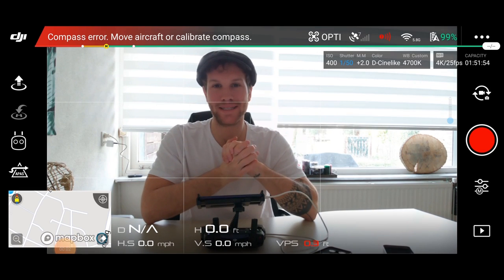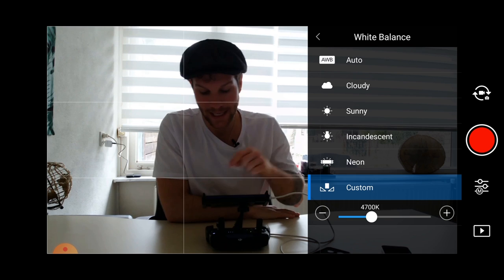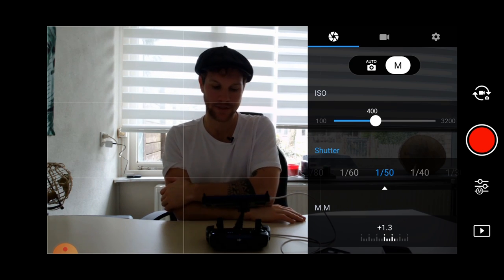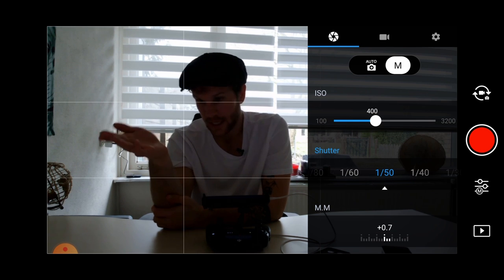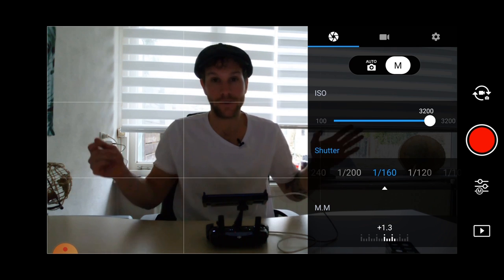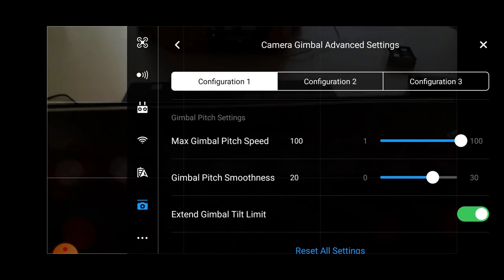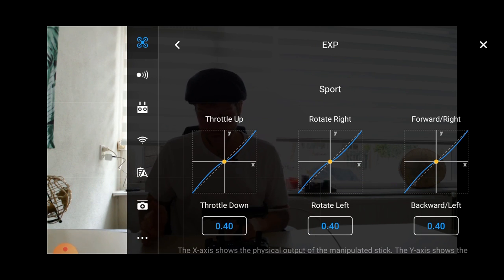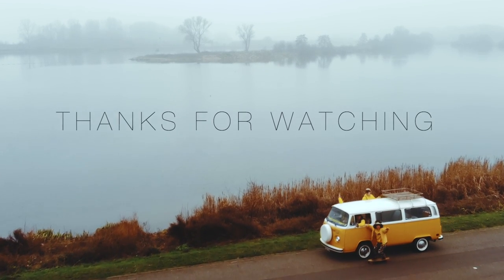DJI Mavic Air | Smooth CINEMATIC & Gimbal Settings 2020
for a smoother more cinematic look. Follow these easy steps to get the best camera and gimbal settings.

My drone settings:
video size 4k= 25fps
Video format= MP4
White balance= Sunny

STYLE:
D-Cinelike
sharpness -1 Contrast -1 saturation 0

Manuel settings:
ISO=100
Shutter=1/50

Gridlines=on

Camera Gimbal Advanced settings: configuration 1

Max Gimbal PitchSpeed= 5
Gimbal Pitch Smoothness= 20

Advanced Settings: EXP

Throttle Up - Throttle down
0.10 Very slow

Rotate Right - Rotate Left

0.10

Forward right - Forward Left
0.10

Play around with these settings and find your own style, good luck !!